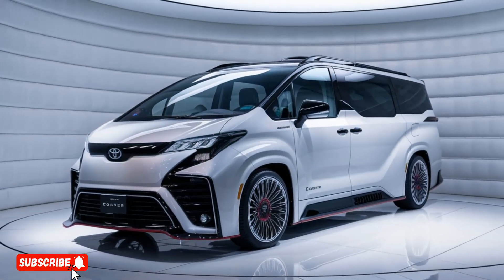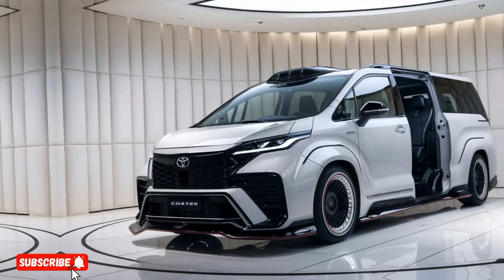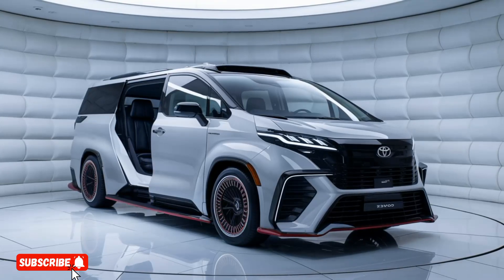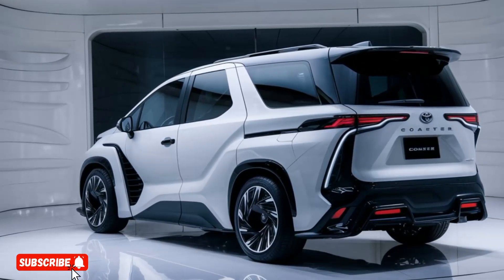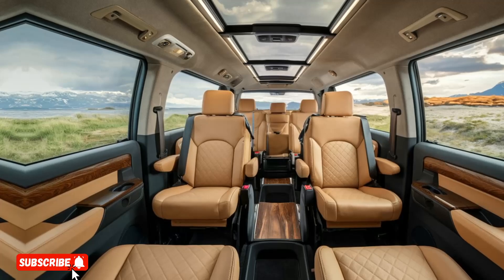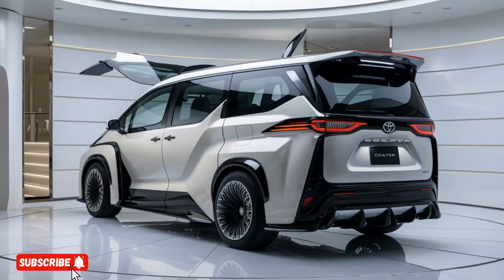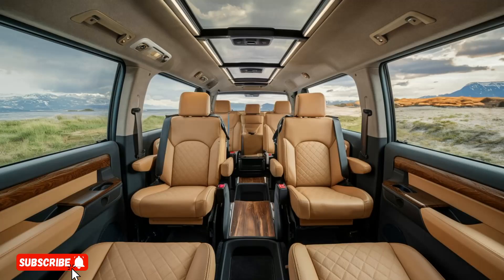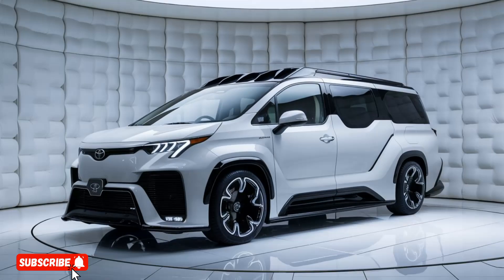2025 Toyota Coaster Deluxe Luxury Conversion The ULTIMATE Mobile Mansion on Wheels | Drive Dynasty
2025 Toyota Coaster Deluxe Luxury Conversion – The ULTIMATE Mobile Mansion on Wheels! 🚐✨"

"Prepare to be amazed by the all-new 2025 Toyota Coaster Deluxe Luxury Conversion! This is no ordinary bus—it's a high-end mobile mansion loaded with state-of-the-art features, sleek designs, and unparalleled comfort. Whether you're looking for the perfect RV for full-time living or a luxurious getaway on wheels, this conversion has it all. From its fully equipped kitchen to plush seating and tech upgrades, the 2025 Toyota Coaster redefines luxury travel. Watch the full tour to see why everyone is calling it the next big thing in motorhome design!"

1. "2025 Toyota Coaster Deluxe – A Full Tour of the Ultimate Luxury Bus Conversion!"
2. "Luxury on Wheels! The Stunning 2025 Toyota Coaster Deluxe Revealed!"
3. "Is the 2025 Toyota Coaster Deluxe the Best Motorhome Yet? Full Review Inside!"
4. "Inside the 2025 Toyota Coaster: A Complete Guide to the Deluxe Conversion"
5. "Top 10 Features of the 2025 Toyota Coaster Deluxe You Need to Know!"
6. "How the 2025 Toyota Coaster Redefines Luxury Bus Travel"
7. "Living in Style: 2025 Toyota Coaster Deluxe Luxury Motorhome Tour!"
8. "2025 Toyota Coaster vs Competitors: Is It the Ultimate Luxury Bus?"
9. "The 2025 Toyota Coaster: What Makes It the Best Mobile Home Conversion?"
10. "Step Inside the 2025 Toyota Coaster: Luxury, Comfort, and Innovation!"